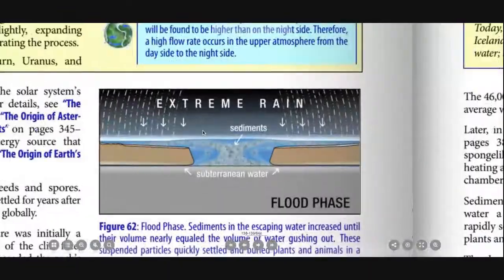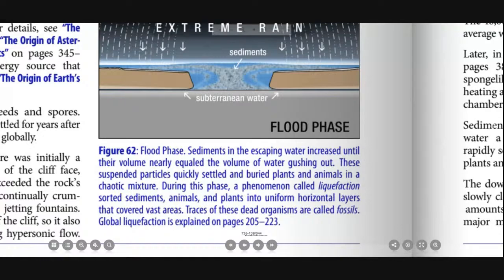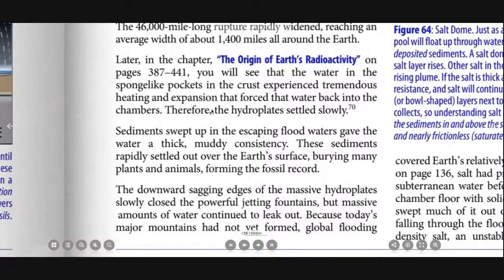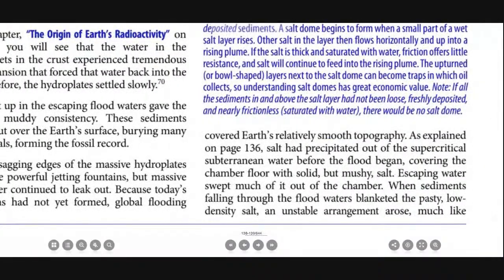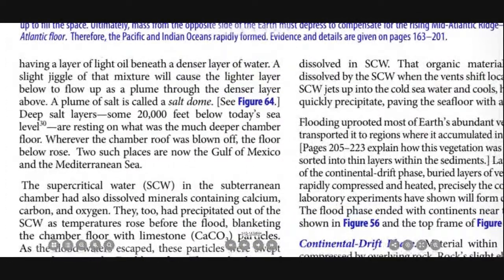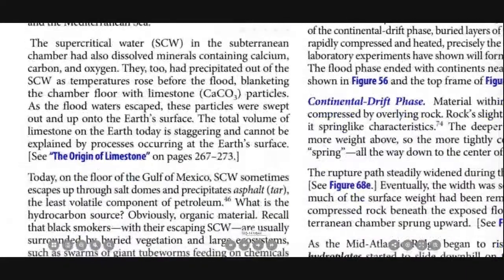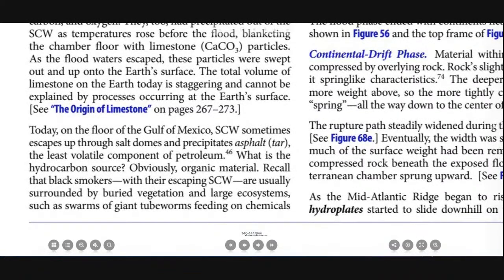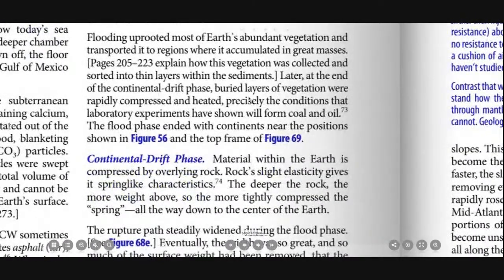2. The Flood Phase (p 138)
Limestone and salt domes are explained by the flood.